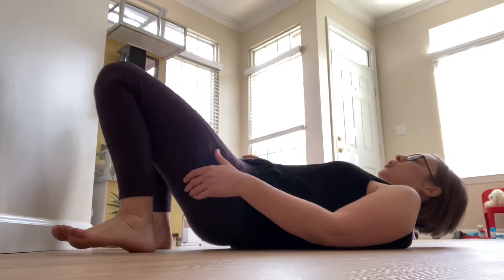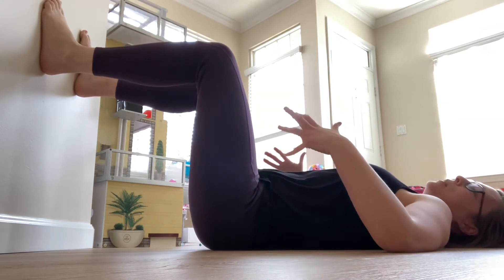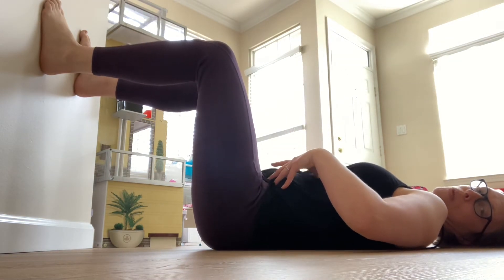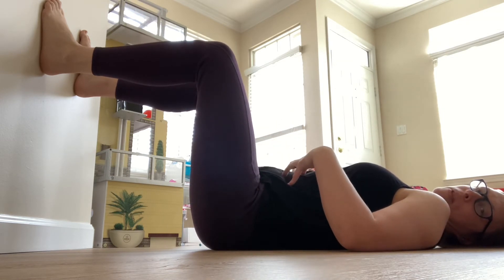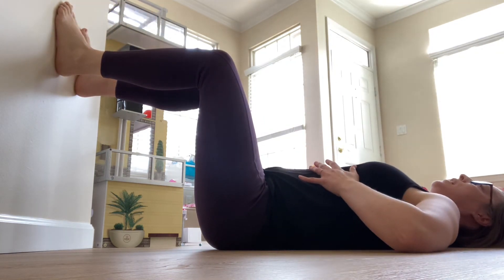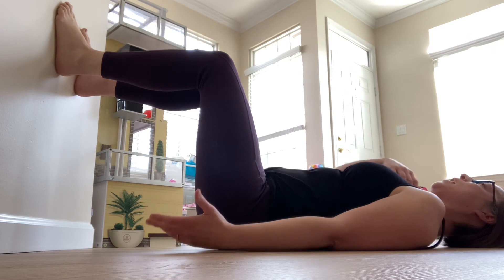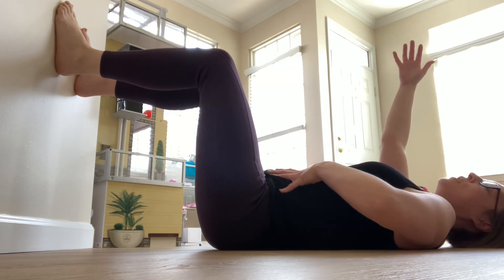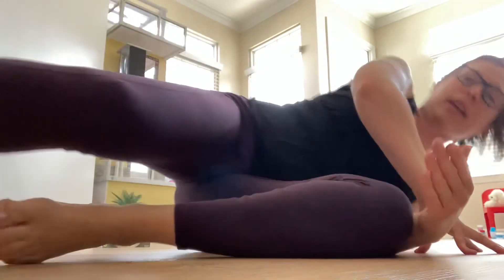Supine 90 90 variations for core activation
This video goes over three variations of the supine 90 90 position. It’s a great way to connect to your abdominals, work on trunk stability and good breathing mechanics. It’s a great place to come back to when you’re feeling stressed, your low back is achy and can be a safe warm up for any kind of exercise.